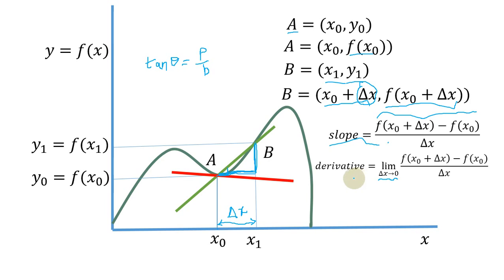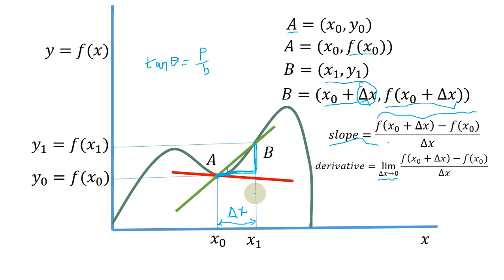What is a derivative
What is the DefinitionOfDerivative
What is the IntuitionBehindDerivative
Credits
Title=Single Variable Calculus
Author=Prof. David Jerison
Changes were made